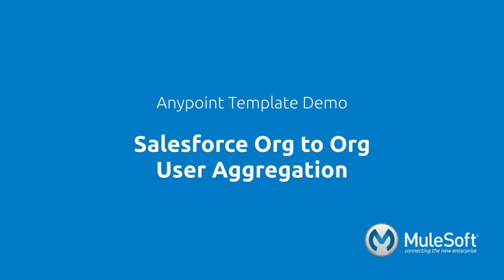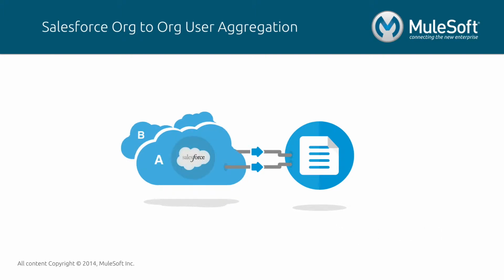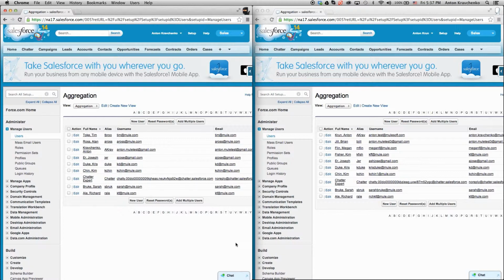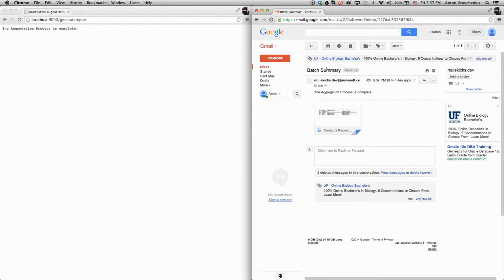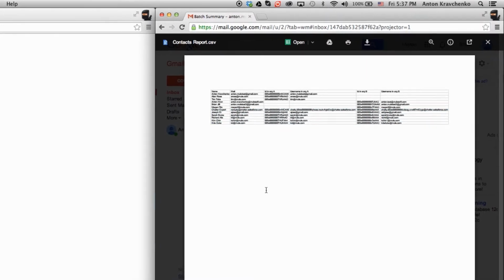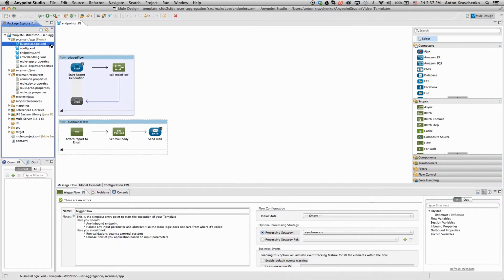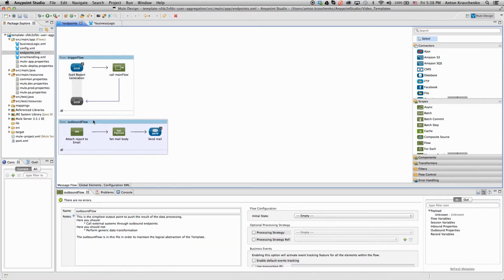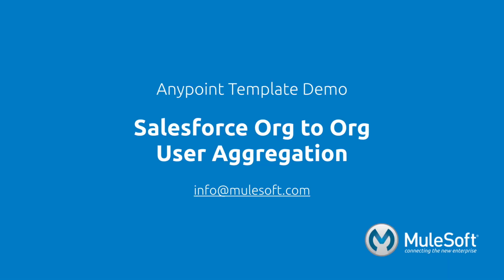Salesforce Org to Org User Aggregation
Aggregate users from multiple Salesforce Orgs into a CSV file.

This template is designed to aggregate (collect) users from multiple Salesforce orgs into a CSV file. This basic pattern can be modified to collect from more or different sources and to produce formats other than CSV. It is triggered by a http call so it can be used manually or programmatically. Users are sorted such that the user only in Org A show up first, followed by users only in Org B, and lastly by users found in both orgs. The custom sort or merge logic can be easily modified to present the data as needed. This template also serves as a great base for building APIs using the Anypoint Platform.